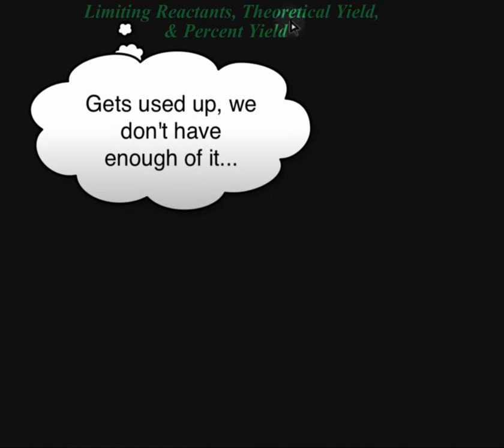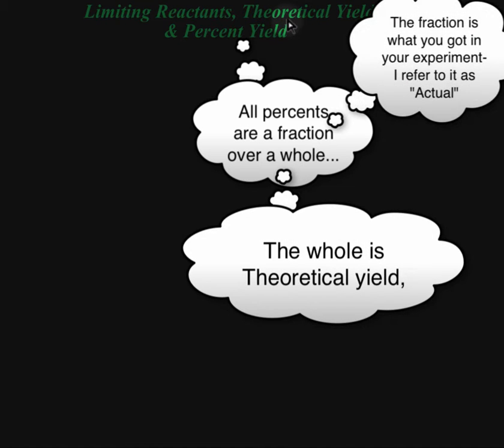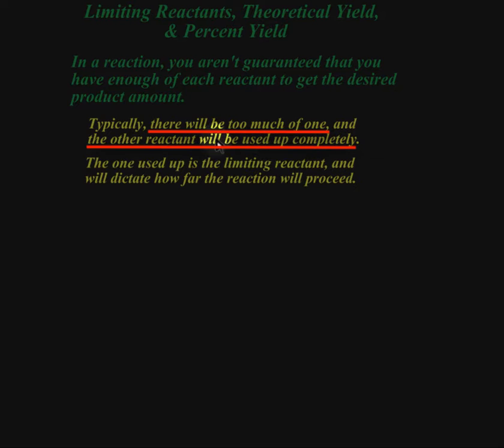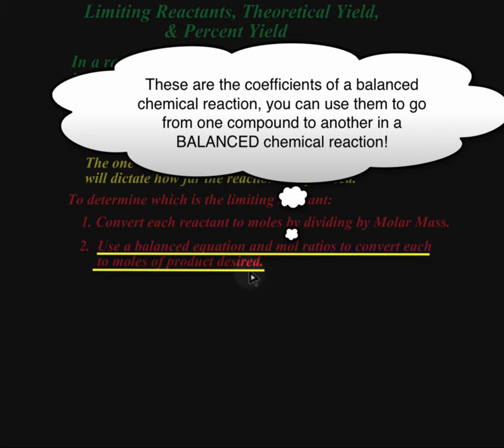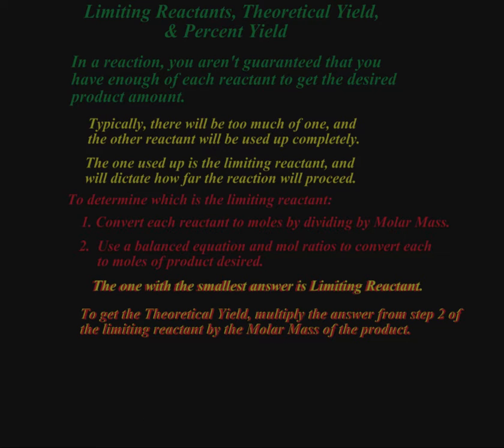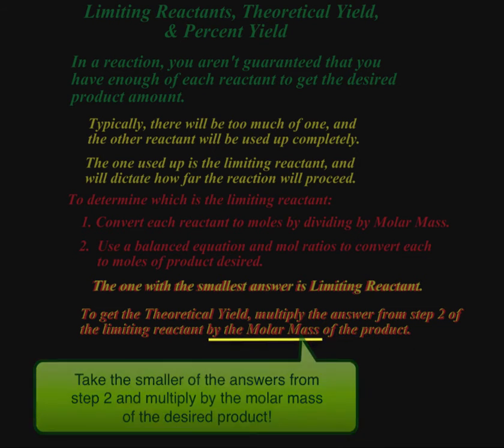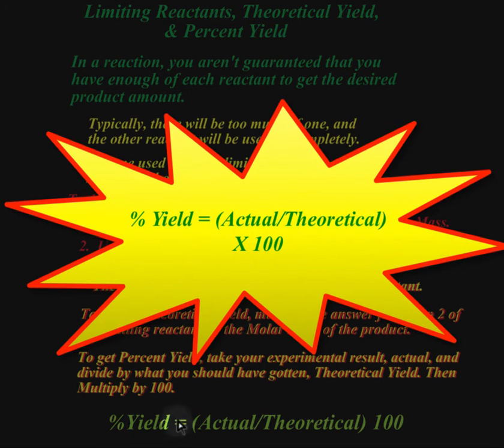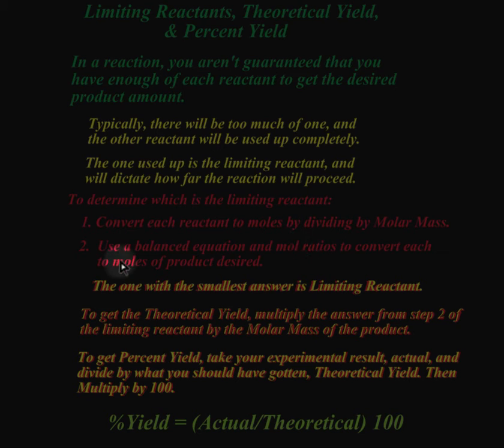Limiting Reactants, Theoretical, and Percent Yield Concept Video